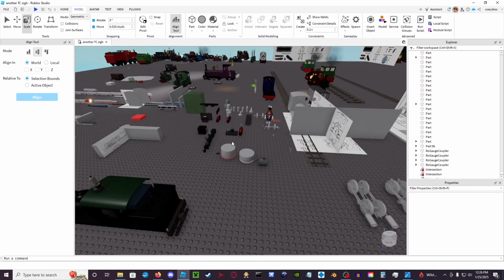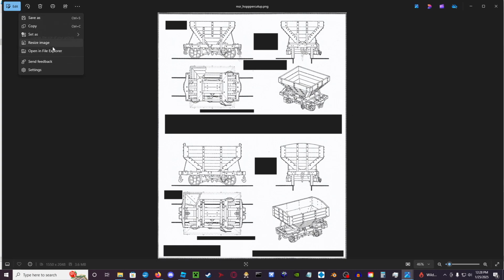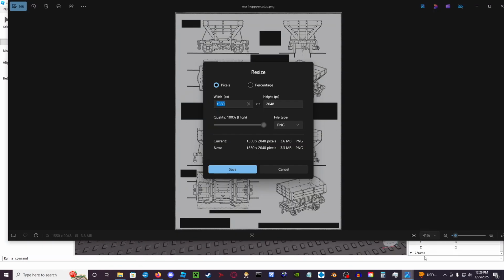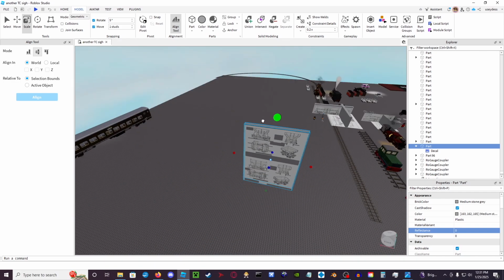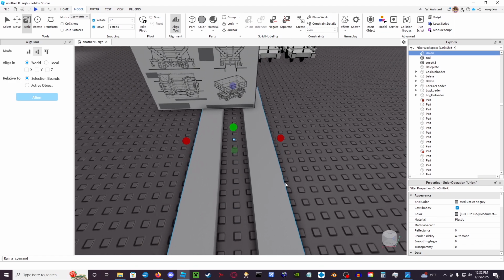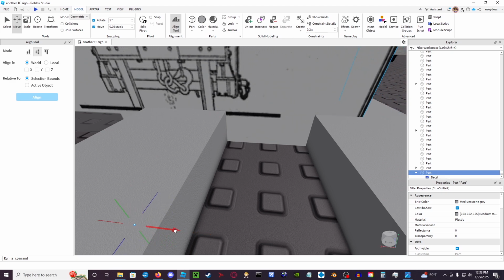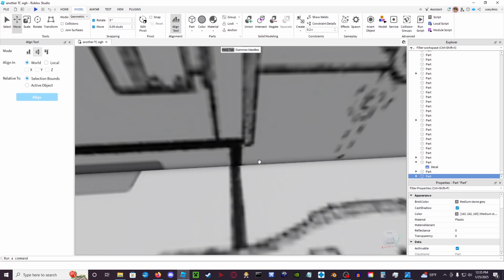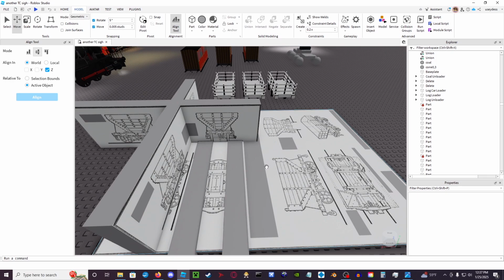How To Scale Rolling Stock/Locomotive diagrams in Roblox studio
Hey so this one is a bit of a shorter tutorial but i was suggested to do this by one of my friends on discord who wanted to see me make a tutorial for scaling diagrams properly, i hope this tutorial helps him and everyone else(sorry if its a bit rushed i kinda did this on the fly lol)